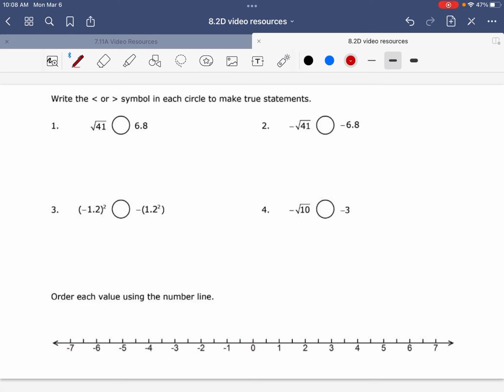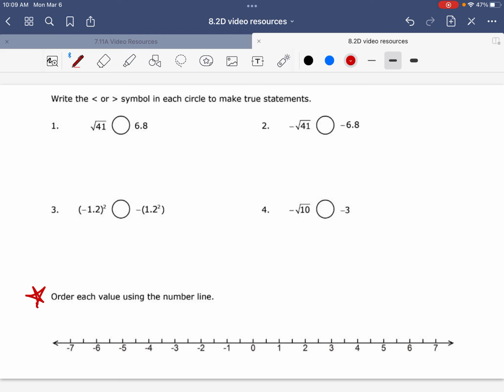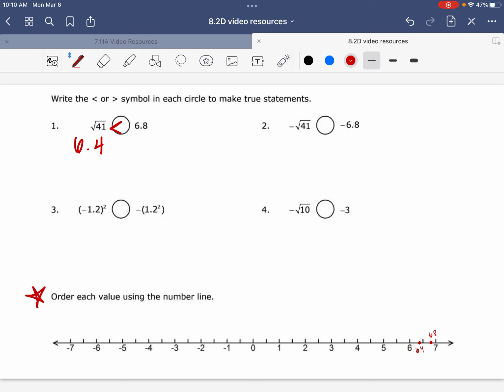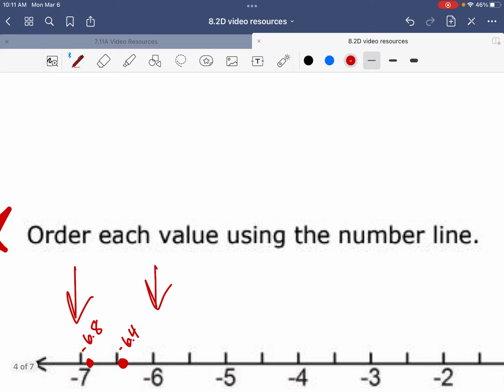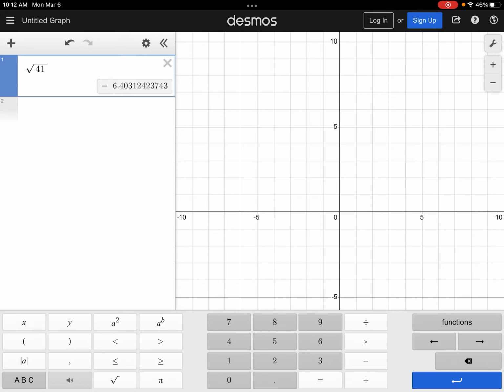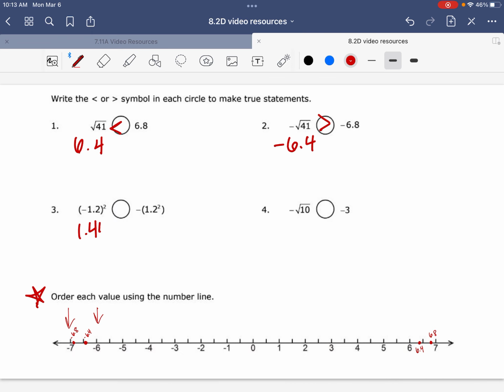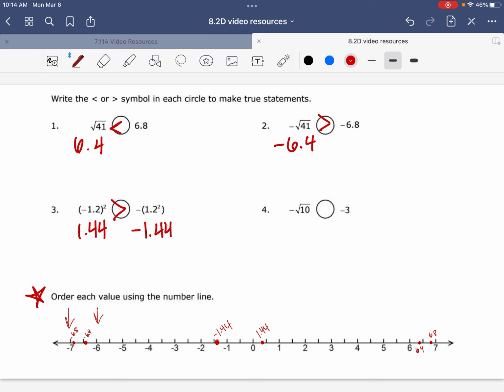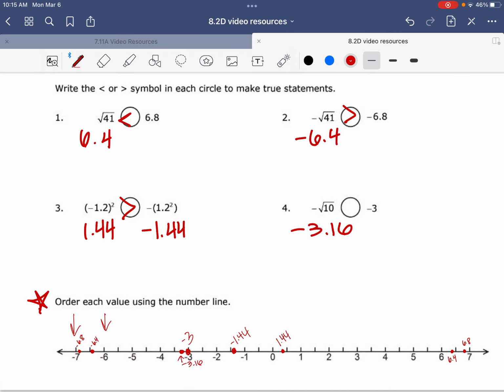8.2D Compare and Order Real Numbers using Number Line